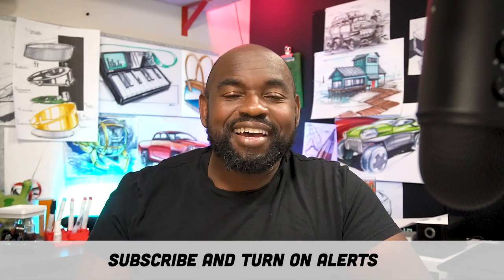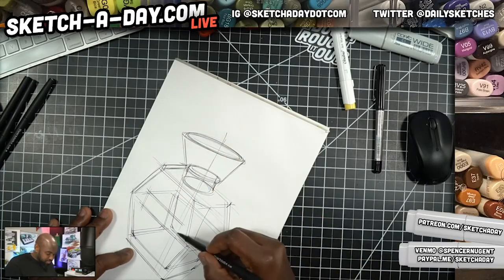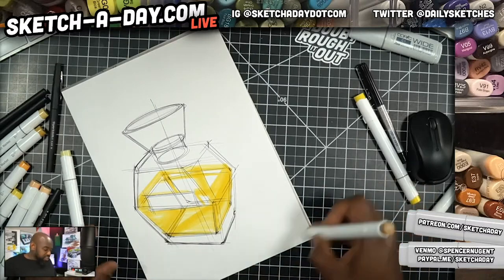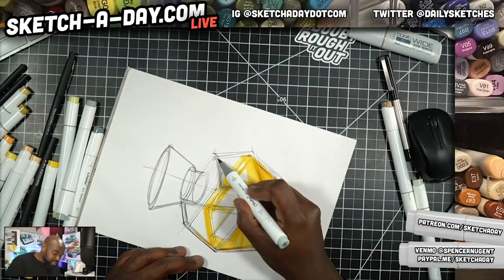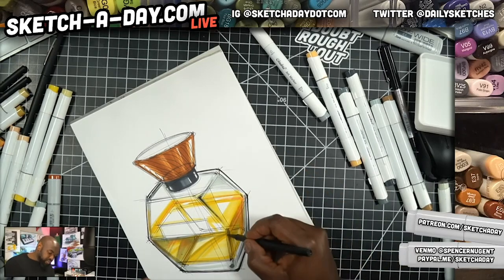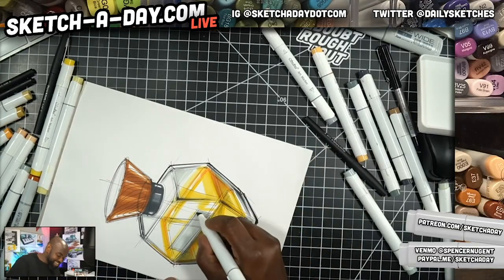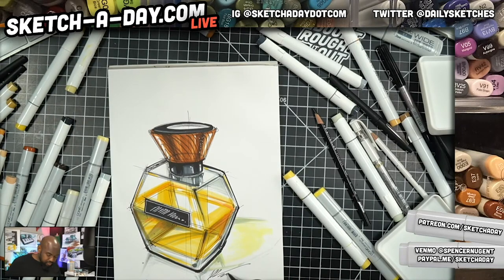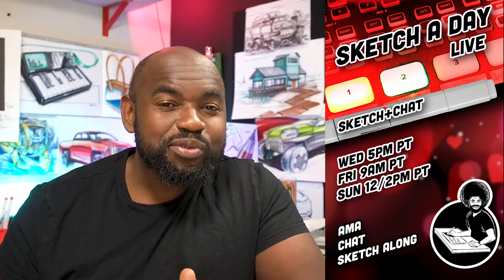Industrial Design Sketching: How to draw a glass perfume bottle with markers and pens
Recap segment from sketch a day live where I show How to draw a glass perfume bottle with markers and pens. If you have questions or comments, leave them below!